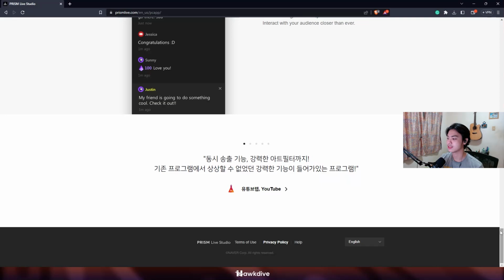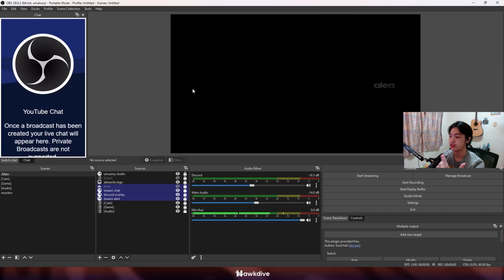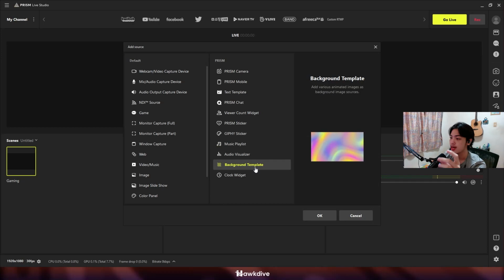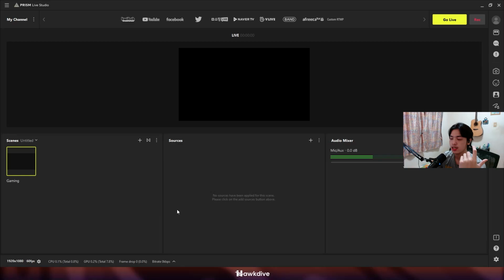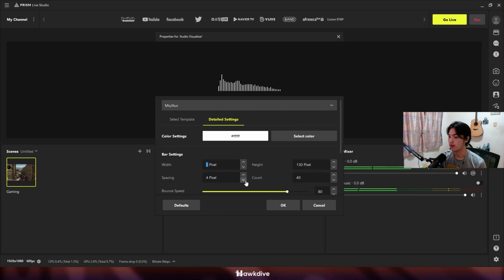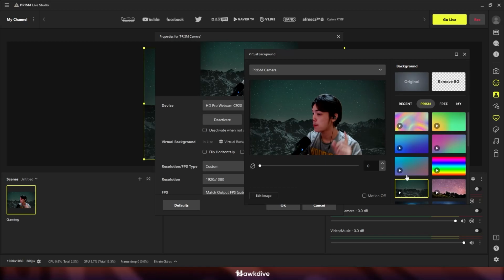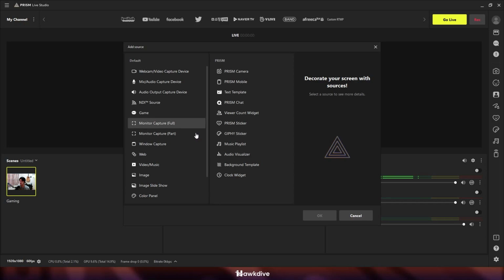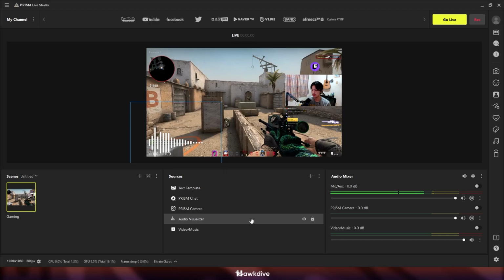Prism Live Studio -An OBS Competitor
Prism Live Studio is a powerful live streaming and recording software that offers several advantages over OBS (Open Broadcaster Software). It is designed to provide users with a more user-friendly interface and a range of built-in features that make live streaming and recording easier and more efficient. With its intuitive design and mobile support, Prism Live Studio has become a popular choice for content creators looking to enhance their live streams and recordings. Let's explore some of the key reasons why Prism Live Studio is considered better than OBS.
1. User-Friendly Interface: Prism Live Studio boasts a user-friendly interface that is designed with simplicity and ease of use in mind. The layout is intuitive, making it easier for both beginners and experienced users to navigate and set up their live streaming or recording sessions. The software provides clear and straightforward options for configuring audio, video, and other settings, reducing the learning curve for users.

2. Built-in Features: Prism Live Studio comes equipped with a wide range of built-in features that can significantly enhance live streams and recordings. These features include various filters, effects, overlays, animations, and transitions. With just a few clicks, users can add professional-looking visual elements to their content, creating a more engaging and visually appealing experience for viewers. Unlike OBS, Prism Live Studio eliminates the need for users to search for and install additional plugins or configurations to access these features.

3. Mobile Support: Prism Live Studio offers robust mobile support, allowing users to stream or record directly from their smartphones or tablets. This feature is particularly beneficial for content creators who are on the go or prefer the convenience of using their mobile devices. By leveraging Prism Live Studio's mobile capabilities, users can easily live stream events, vlogs, or gaming sessions from anywhere, expanding their content creation possibilities.

4. Stability and Performance: Prism Live Studio is known for its stability and reliable performance. The software is optimized to handle various streaming and recording scenarios, ensuring smooth operation without significant performance drops. This stability is essential for content creators who rely on consistent streaming quality to maintain viewer engagement.

5. Regular Updates and Support: Prism Live Studio developers consistently release updates to enhance the software's functionality, address any bugs or issues, and introduce new features based on user feedback. This commitment to ongoing development ensures that users have access to the latest improvements and can benefit from a continually evolving platform. Additionally, Prism Live Studio provides customer support channels to address user inquiries or technical difficulties promptly.

Prism Live Studio offers a more user-friendly interface, a robust set of built-in features, mobile support, stability, and ongoing updates and support, making it a preferred choice for content creators looking to elevate their live streams and recordings.